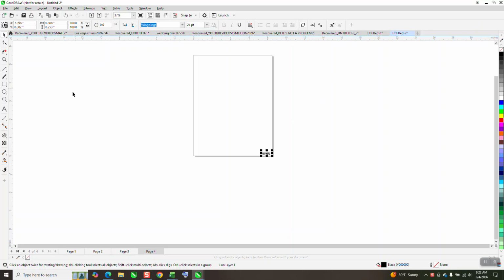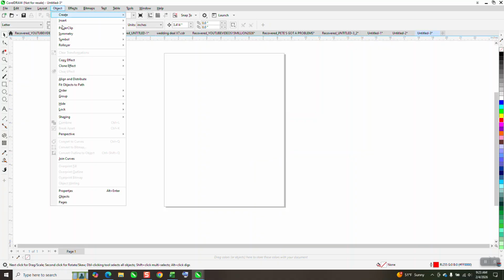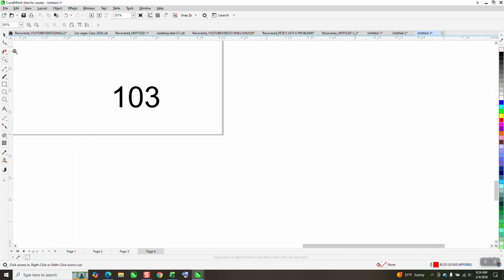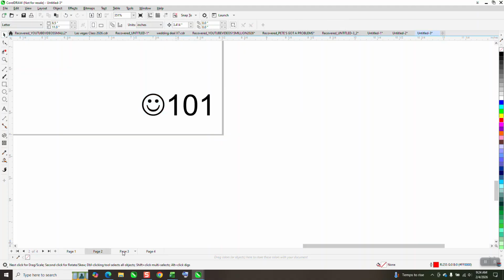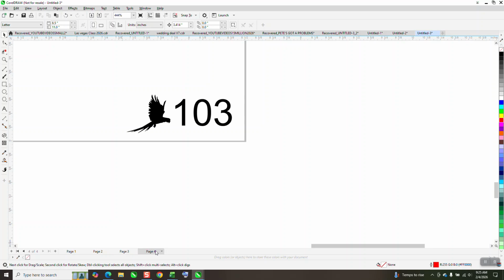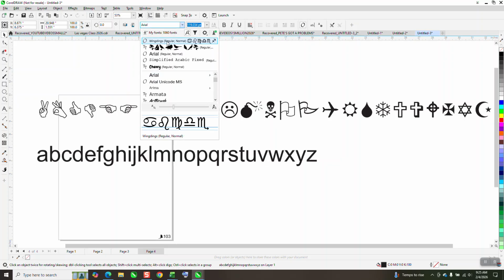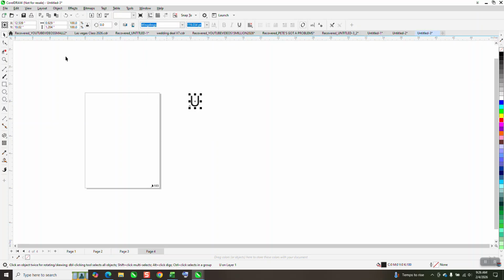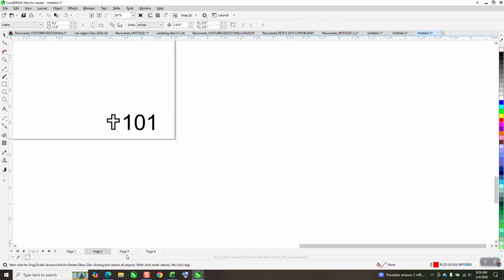Corel Draw Tips & Tricks PAGE NUMBER ON EACH PAGE and start with 100 PART 2 WOW